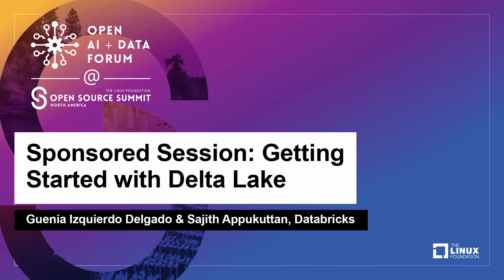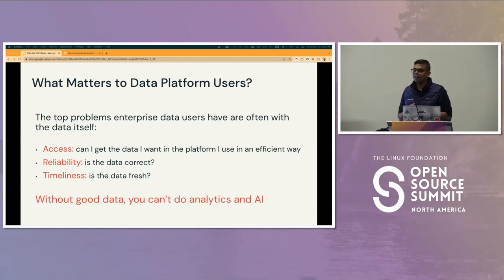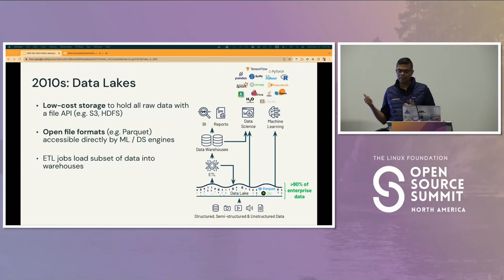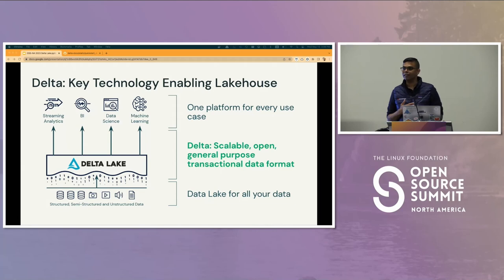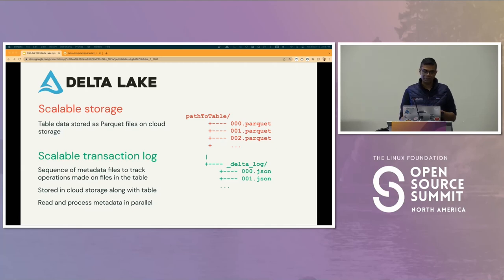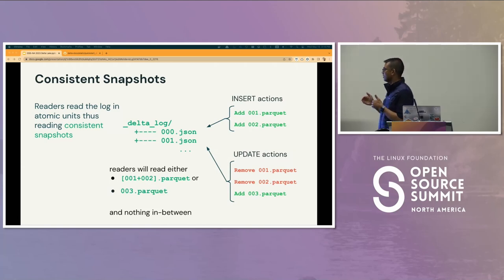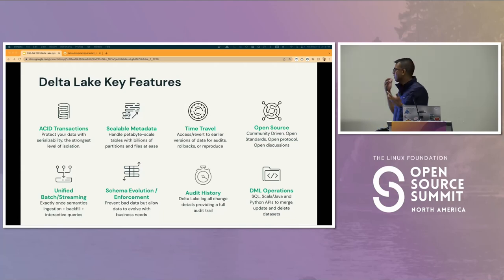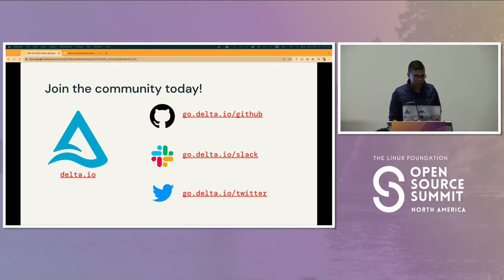Sponsored Session: Getting Started with Delta Lake - Guenia Izquierdo Delgado & Sajith Appukuttan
Sponsored Session: Getting Started with Delta Lake - Guenia Izquierdo Delgado & Sajith Appukuttan, Databricks

Delta Lake is an open-source storage framework that enables the creation of a Lakehouse architecture using a variety of compute engines such as Spark, PrestoDB, Flink, Trino, and Hive. Its high data reliability and optimized query performance make it an ideal solution for supporting big data use cases, including batch and streaming data ingestion, fast interactive queries, and machine learning. In this tutorial, you will learn about the current requirements in modern data engineering and the challenges faced by data engineers in ensuring data reliability and performance. We will delve into how Delta Lake can help overcome these obstacles, through presentations, hands-on code examples and notebooks.By the end of this tutorial, you will have an understanding of how Delta Lake is used to create a Lakehouse architecture and the benefits that can bring to your organization. Additionally, you will gain an overview of how the wider open-source community is using Delta Lake as an open standard to develop the next generation of data engineering and data science tools.
What you’ll learn:
Understand the key data reliability challenges
How Delta Lake brings reliability to data lakes at scale
How to use Delta Lake to realize data reliability improvements
Delta Lake’s role within the wider OSS ecosystem for framework and tool developers
What you'll need for the tutorial:
Docker engine installed on your computer